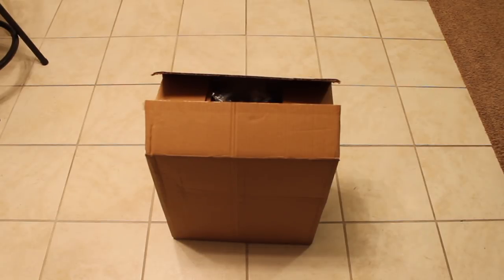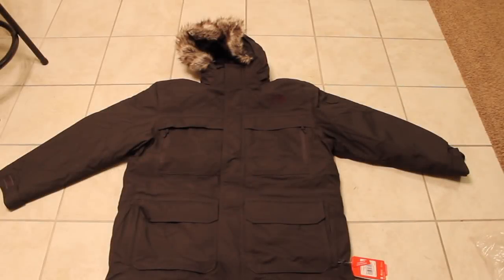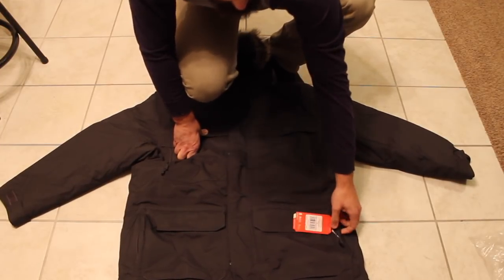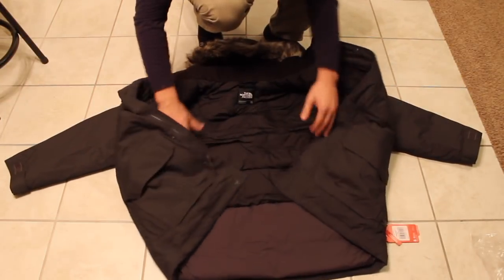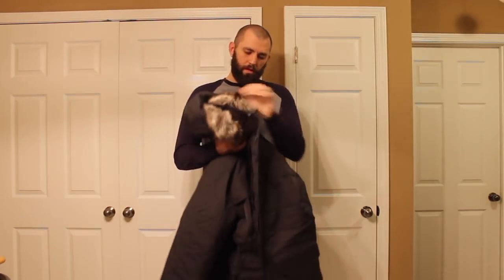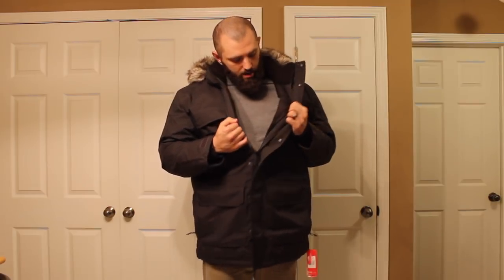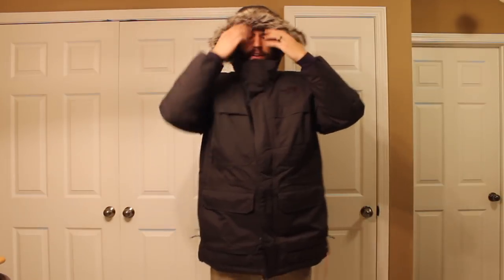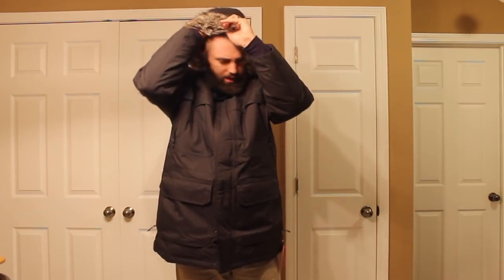Northface McMurdo III Men's Parka Unboxing (2017)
Unboxing and initial review